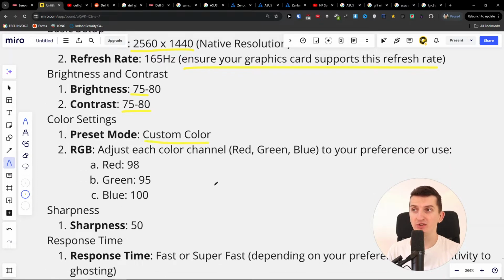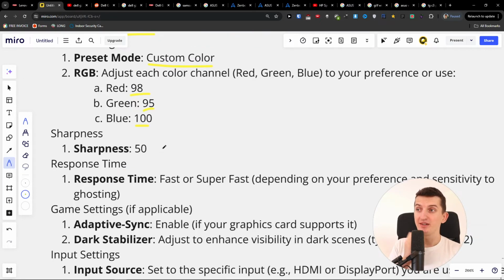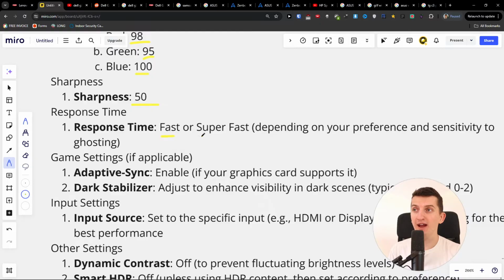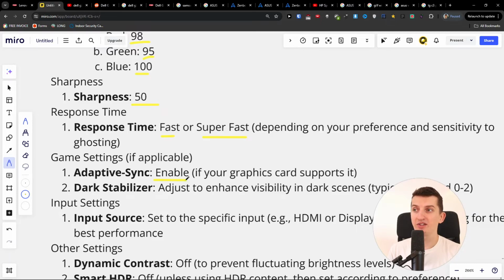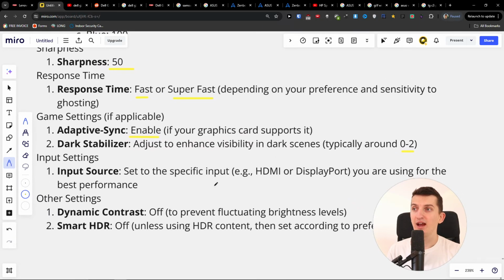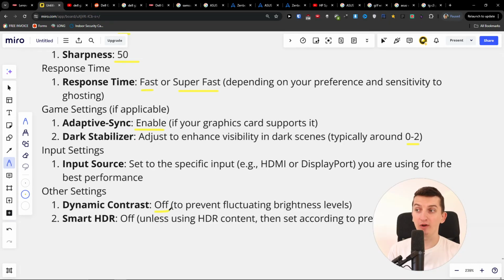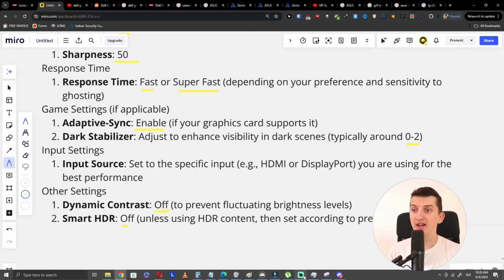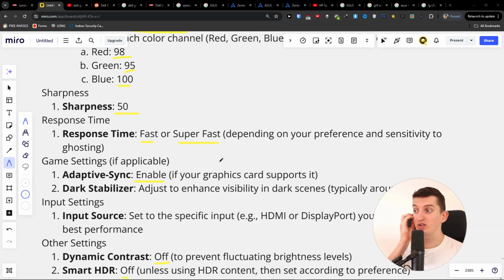Dell g2724d Best Settings